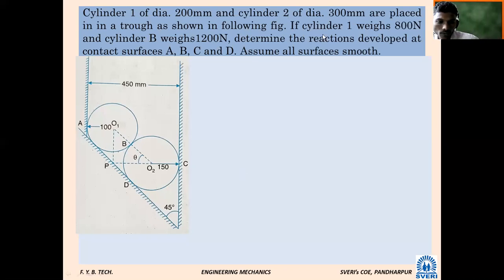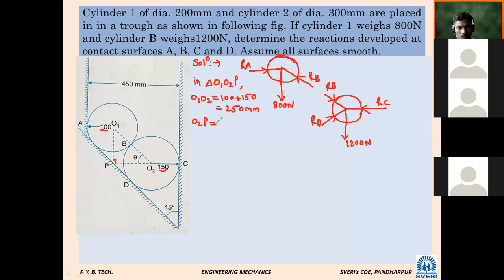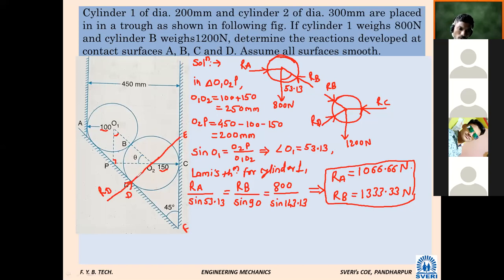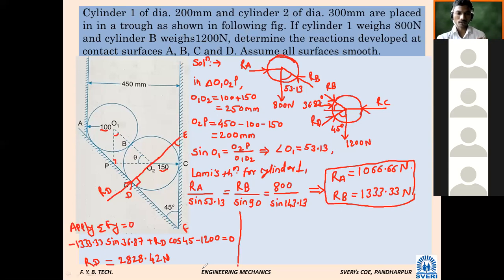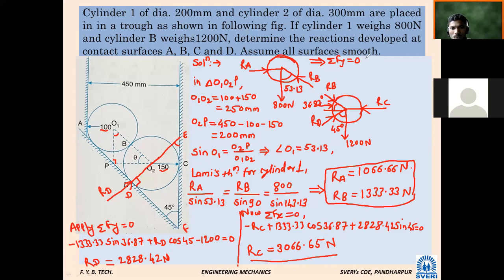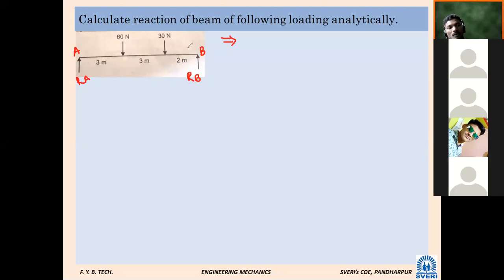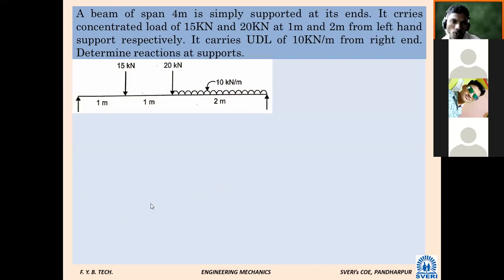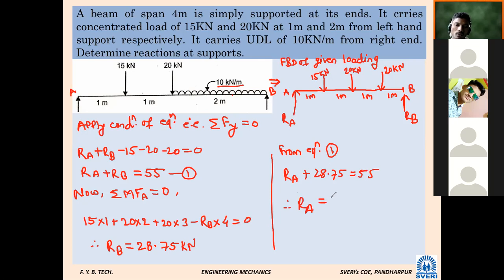EM SJS 18 03 2021 SECOND